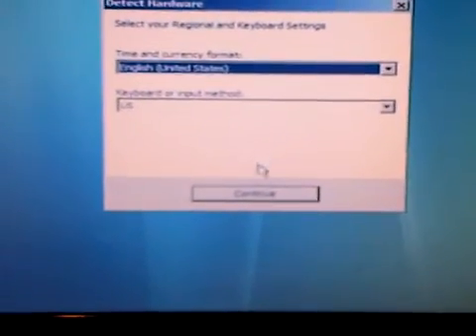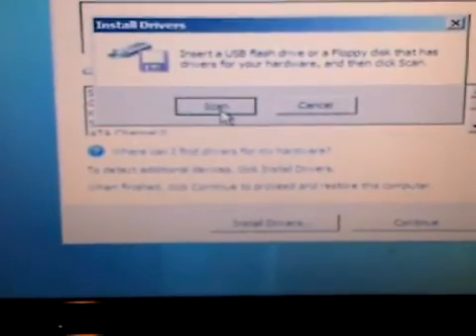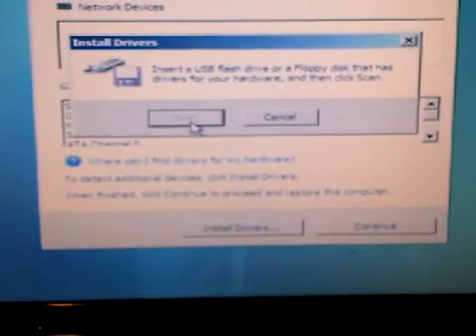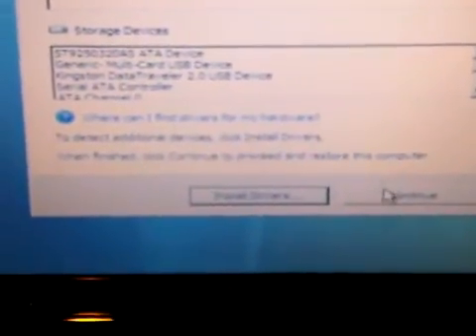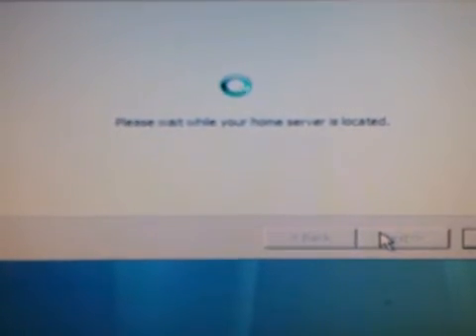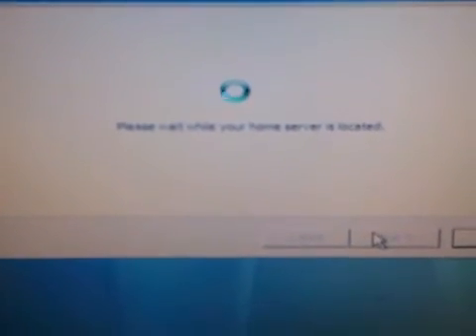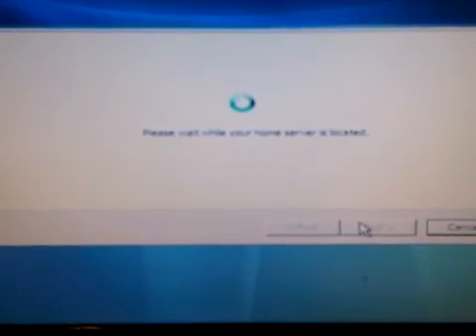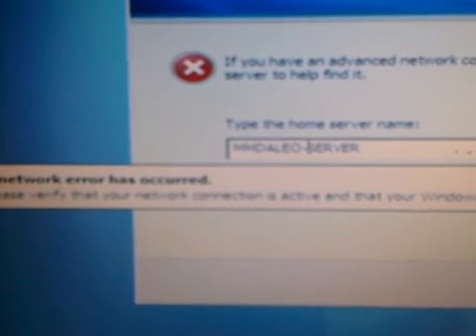Network Error During PC Restore From Windows Home Server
This video shows a network error during a PC Restore from Windows home Server. .